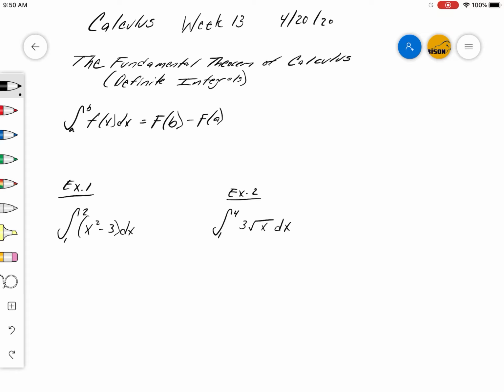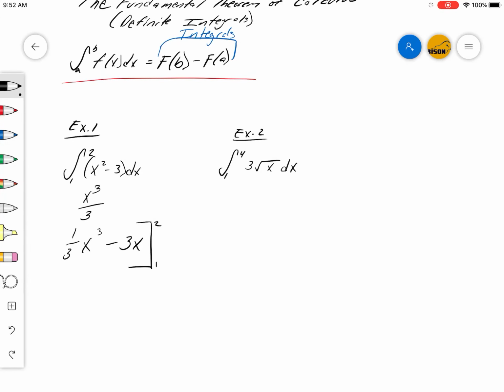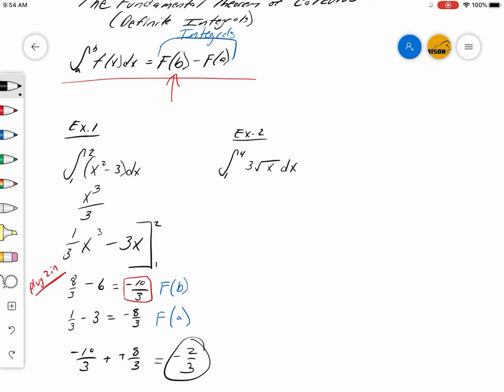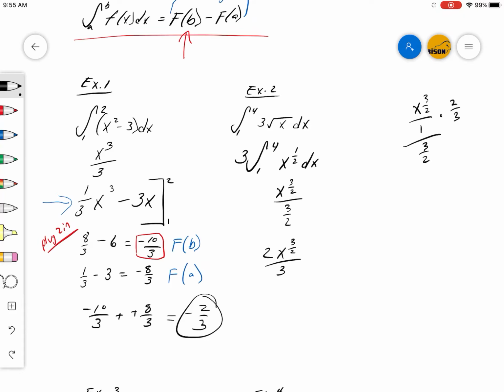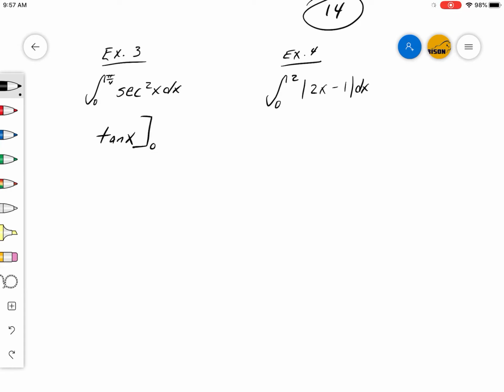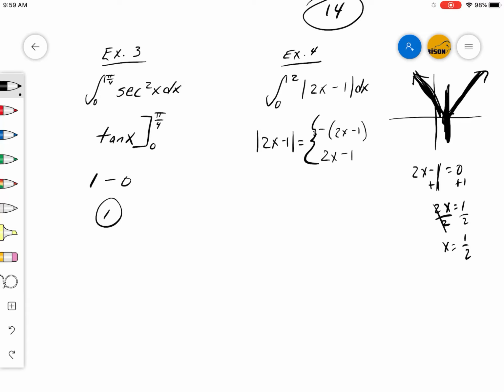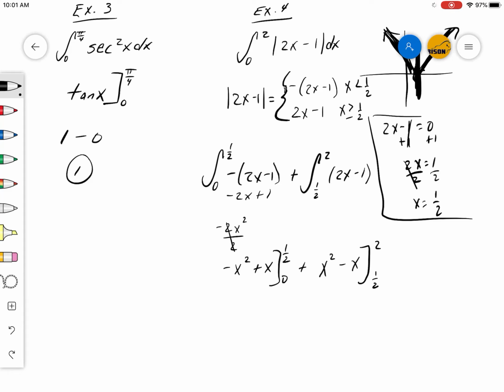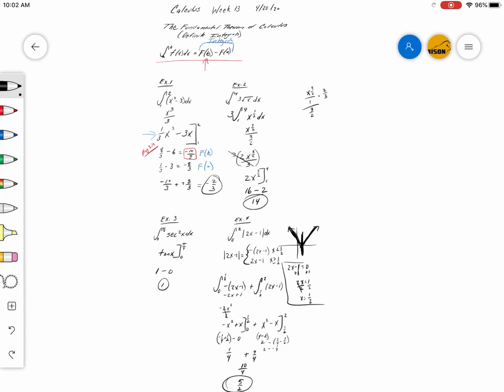Calculus Week 13